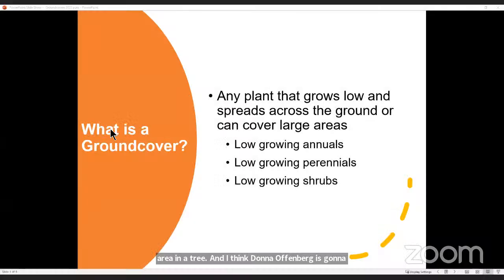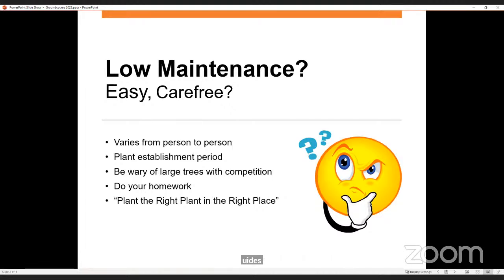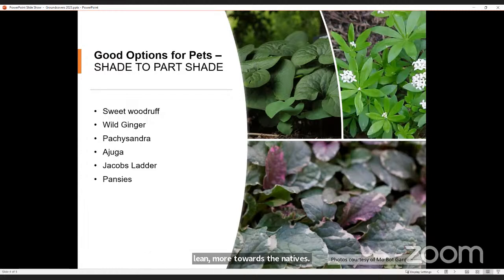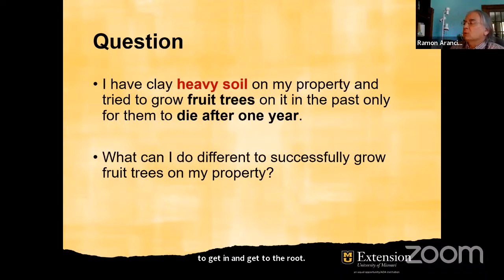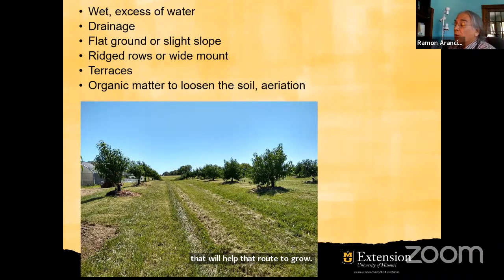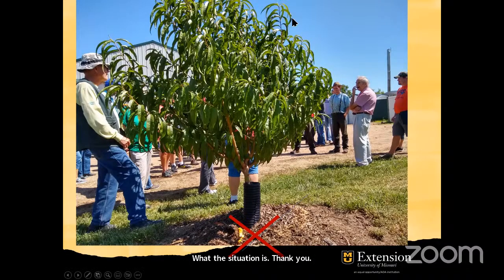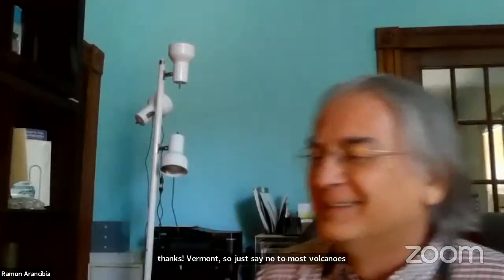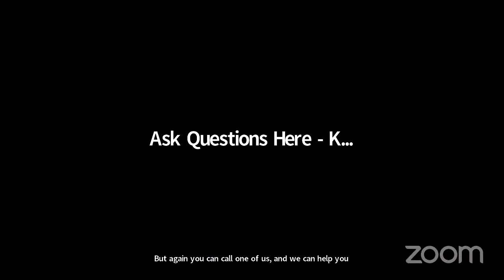The Garden Hour with MU Extension – 4/12/23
On tap for today's Garden Hour with MU Extension: lawn and garden soil sampling, planting near septic systems, vegetable planting calendar, Friend or Foe and more! Please join us for up to date horticulture info from the University of Missouri.